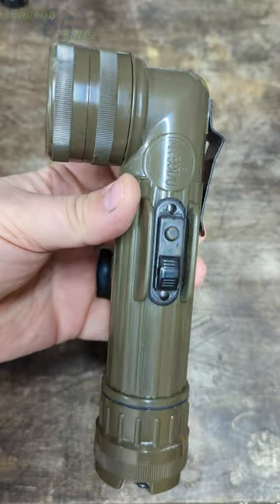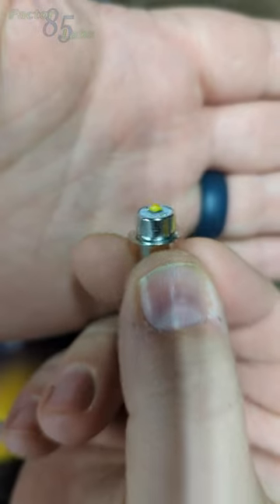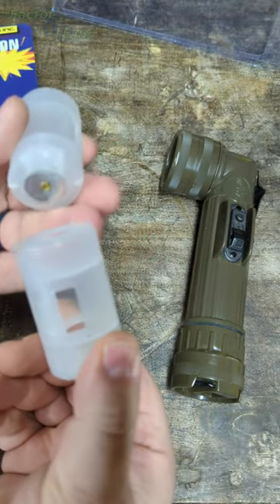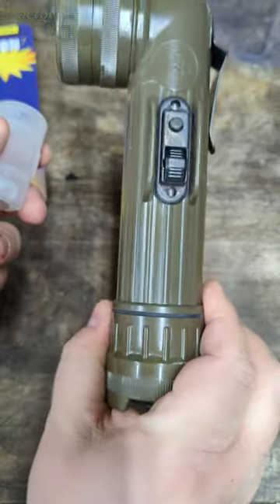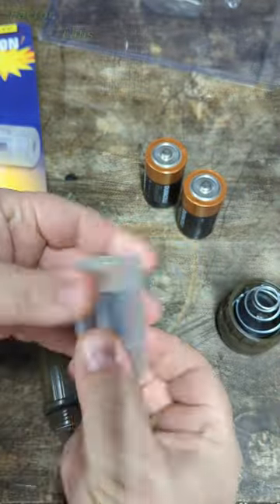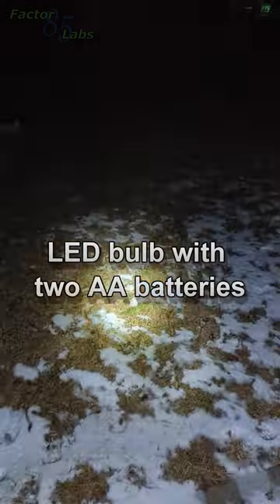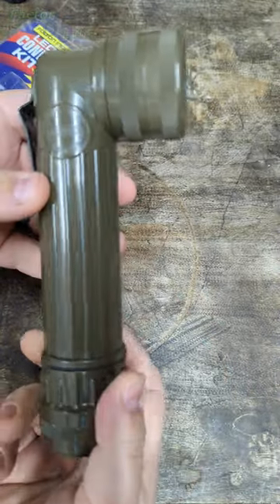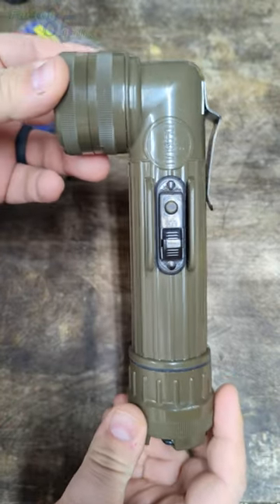Military Flashlight LED Upgrade!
This is the Fulton Industries LED conversion kit for the MX-991/U flashlight.  These are iconic military flashlights, and when I was a kid, they were cheap and easy to find and surplus stores, so everyone had them.  This Fulton LED upgrade makes the flashlight a lot brighter, but still not even close to the light levels of modern handheld lights. this is a cool mod though if you have a much beloved old surplus light and you want to brighten it up a bit.

Fulton LED Conversion Kit on Amazon

Looking for an alternative way to watch?

Factor 85 Labs is about sharing the things I enjoy, in a practical way that works for dads and families.  Every day is an experiment, and I am sharing what I am learning about practical ways to balance my interests and hobbies with the ever-changing life of a dad with small kids.  DIY, EDC, cooking, reviews, first aid, whatever the day brings, I figure out what I think is a practical approach, and share that with you.